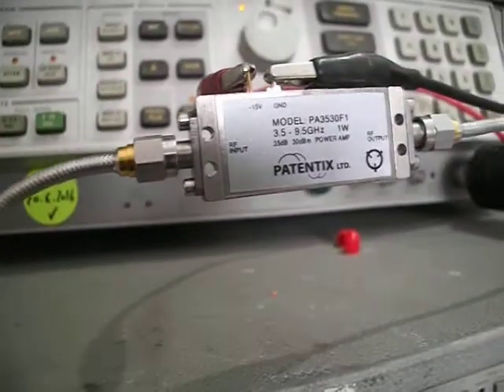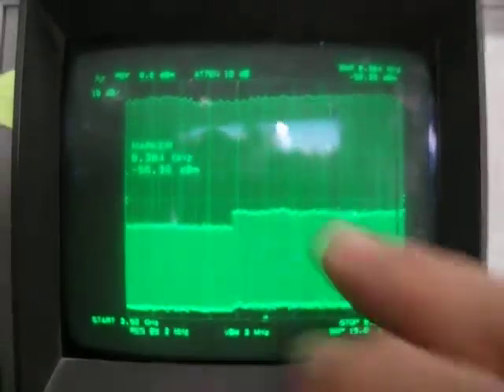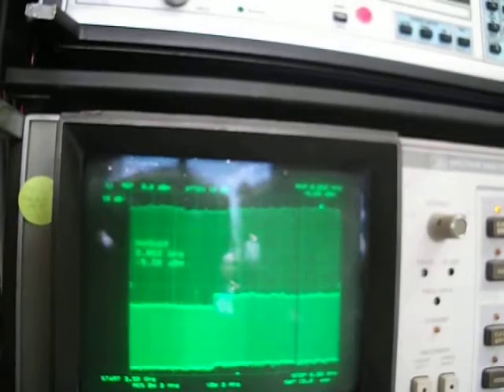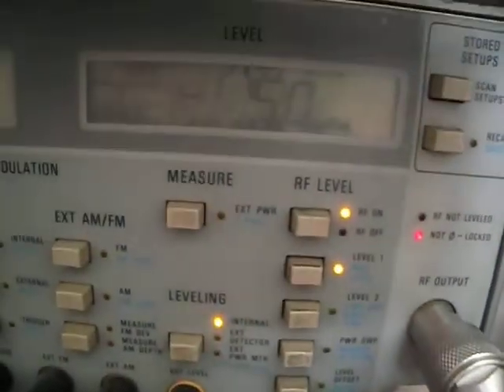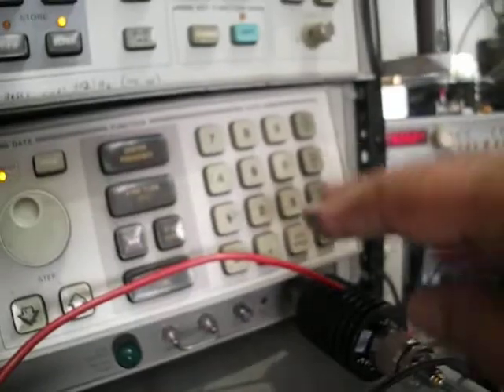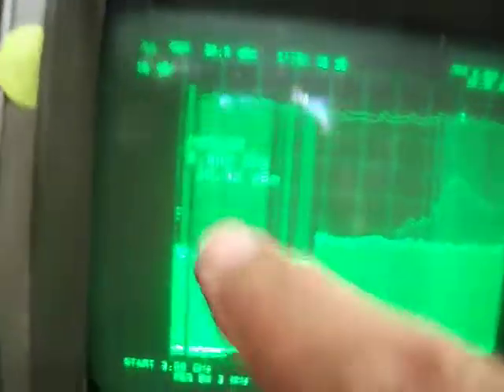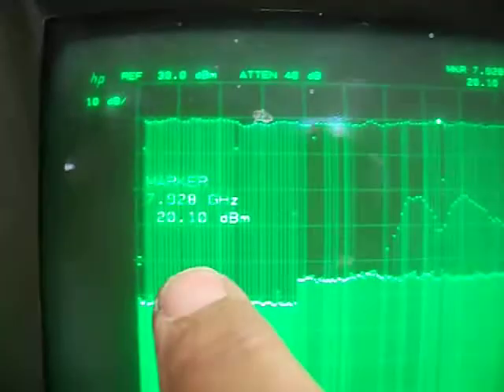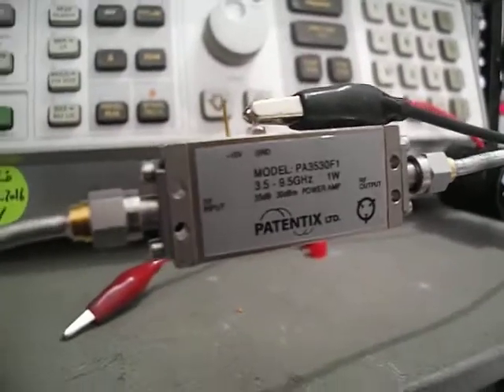RF amplifier 3.5 - 9.5GHz P1dB 28dBm PSAT 30dBm Patentix Ltd